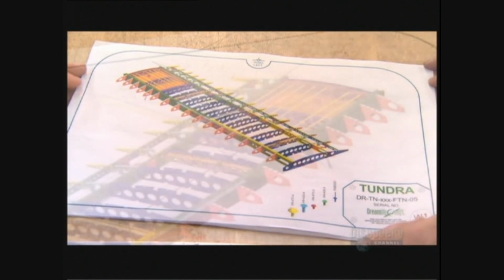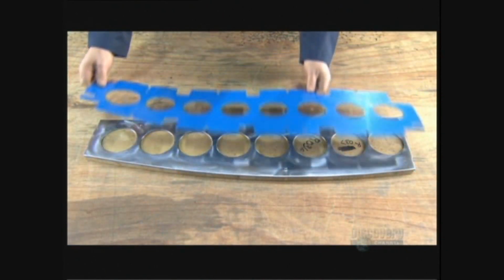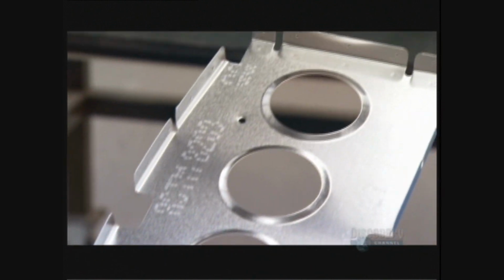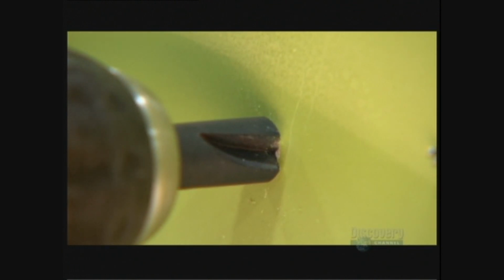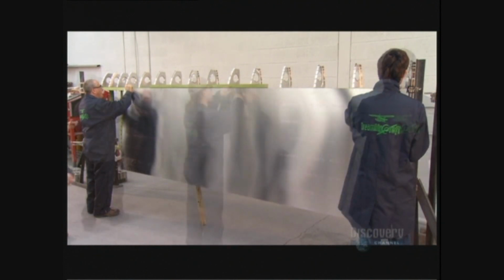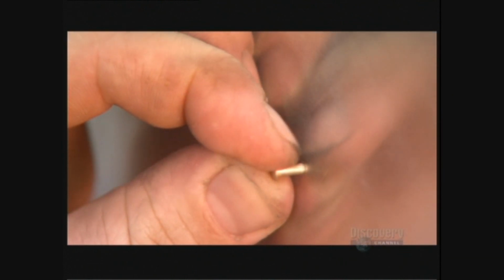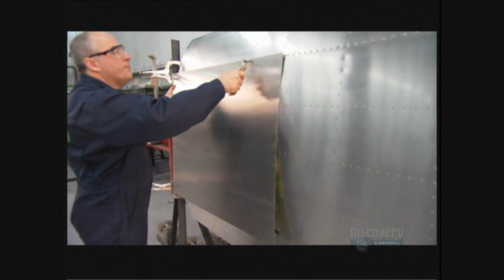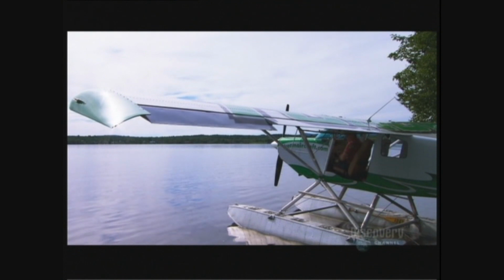How IT ' S Made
Wing Tundra